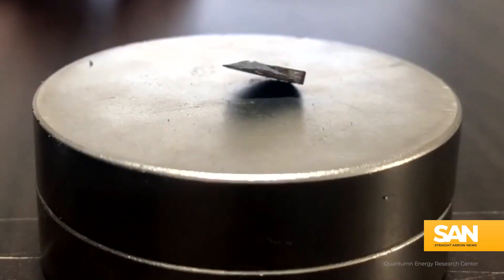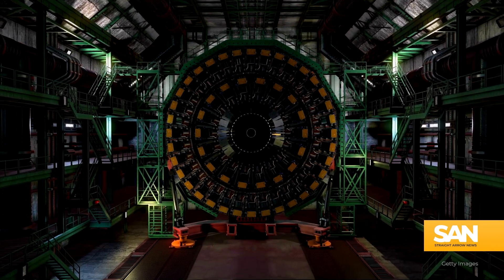LK-99: The room temperature superconductor that wasn’t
The summertime is a perfect time for things to trend across social media. One of the more surprising topics to get serious attention was the possibility of a room temperature superconductor that could pave the way for quantum computing and ultrafast high-speed trains.

So was LK-99, as it’s known, too good to be true? To understand, here’s a truncated version of the saga that had internet scientists atwitter over the last month.